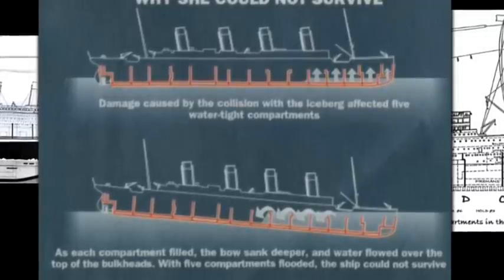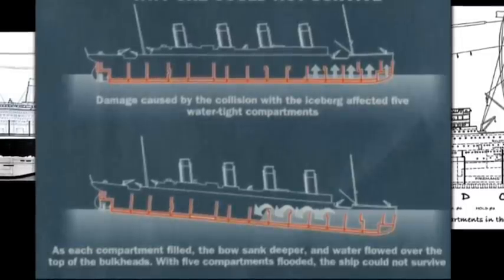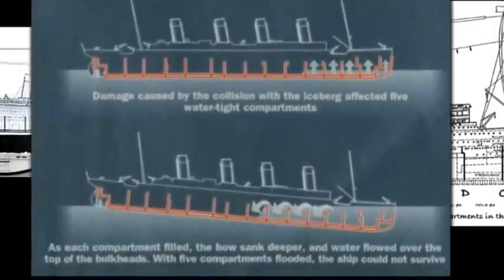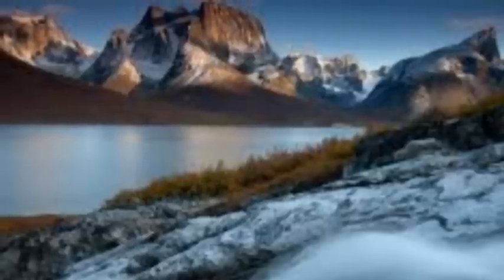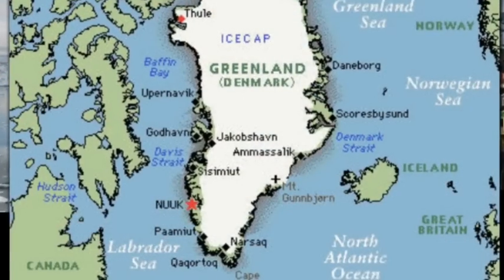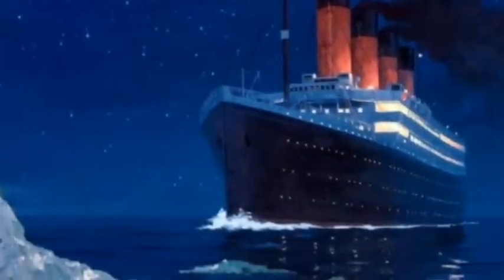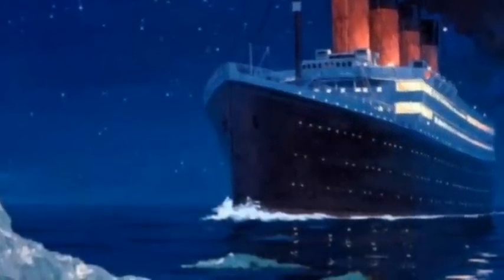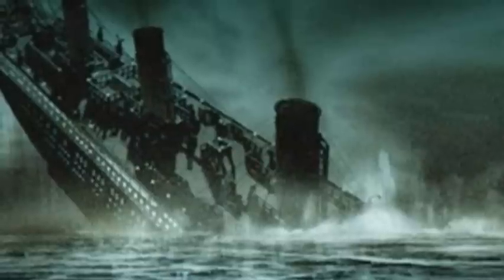The Space Show Phase II: What Sent The Titanic's Iceberg On It's Path?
In the beginning of the continuation of the original video series, Dylan discusses how the Titanic sank and why does it have to do with space. An iceberg sank the Titanic, right? Or did it?

Join Dylan in the start of this new scientific series and find out how the Titanic REALLY sank.